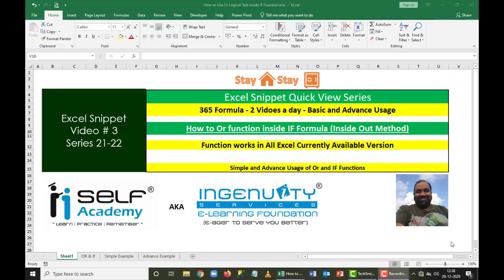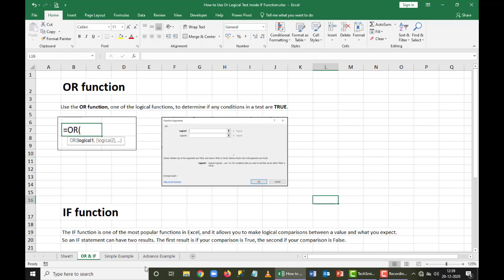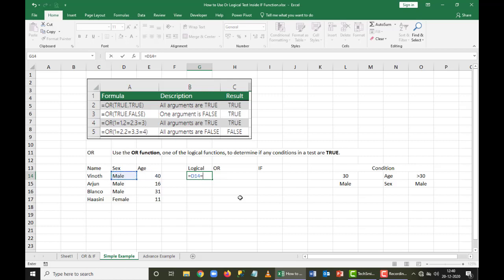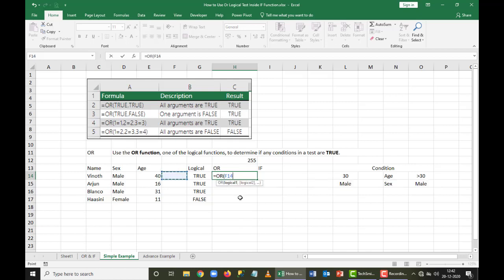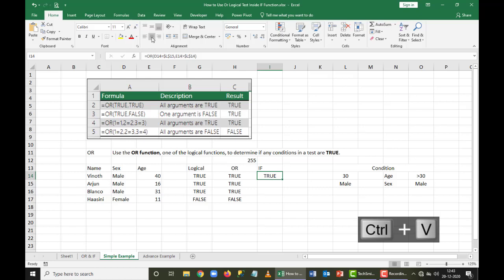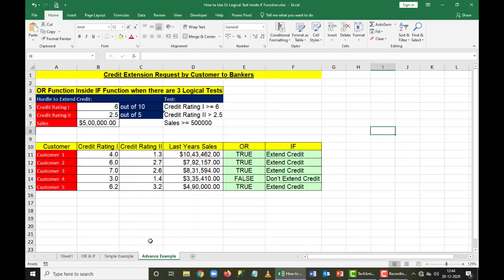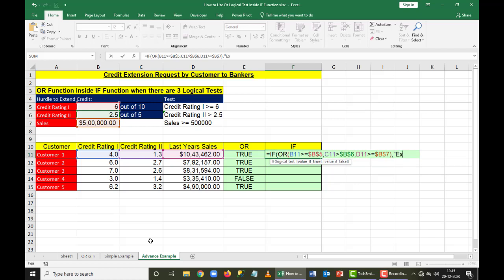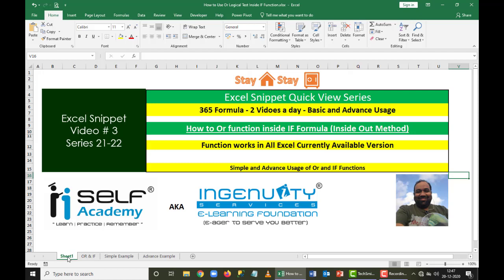Or Inside an IF Function - Logical Functions in Excel - Video # 9 Excel User Series 2.0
In this video, you will learn what is Logical Condition means and how to use or and how to embed if outside an or condition to get the desired results